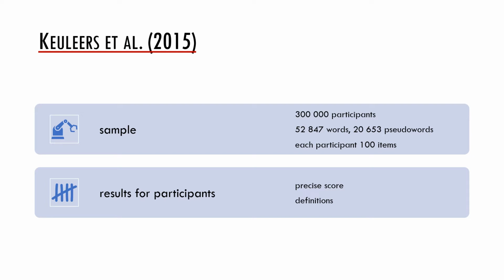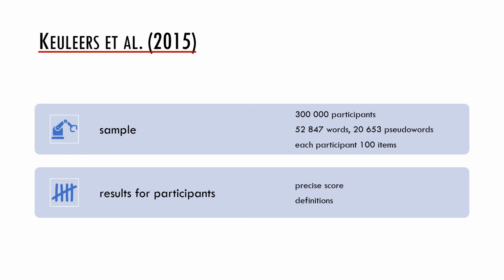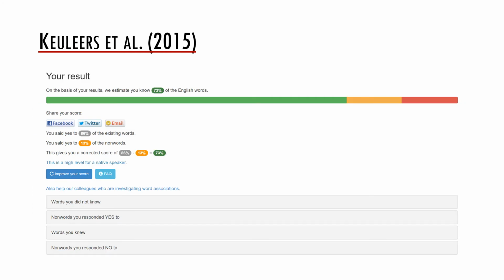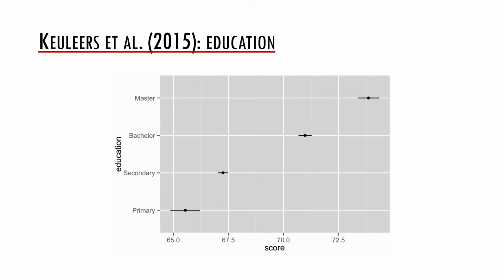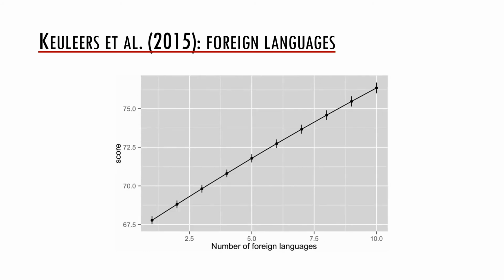04e Keuleers et al. (2015)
Interdisciplinary Approaches to Language and Its Use: Keuleers et al. (2015)